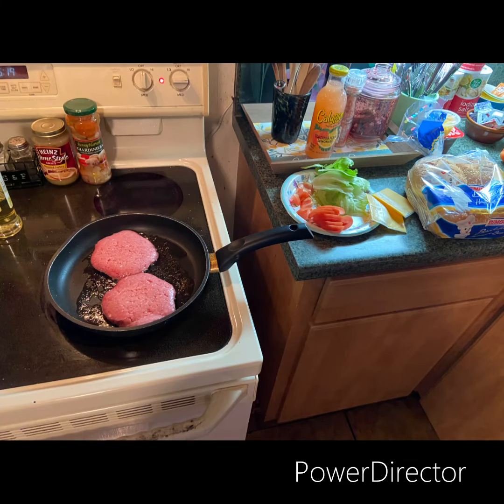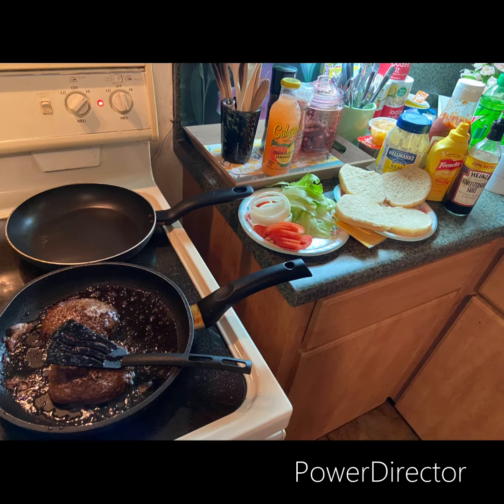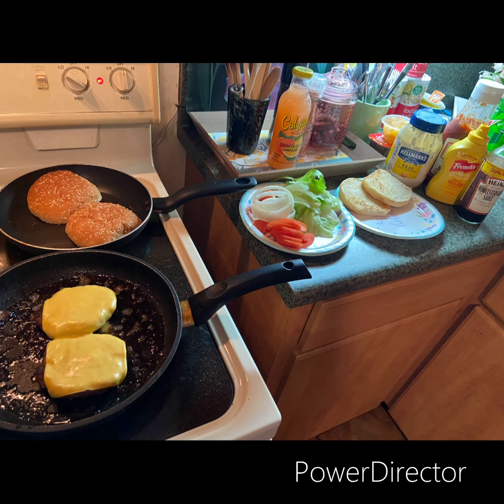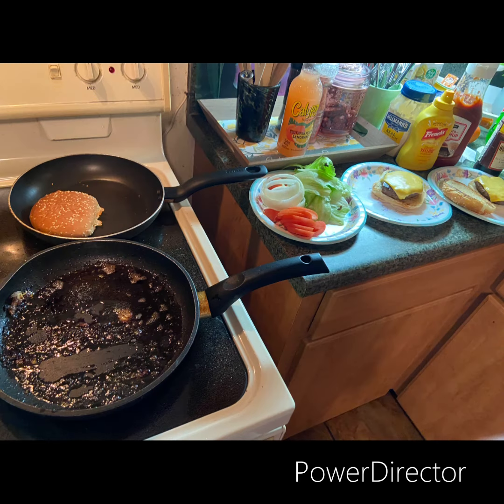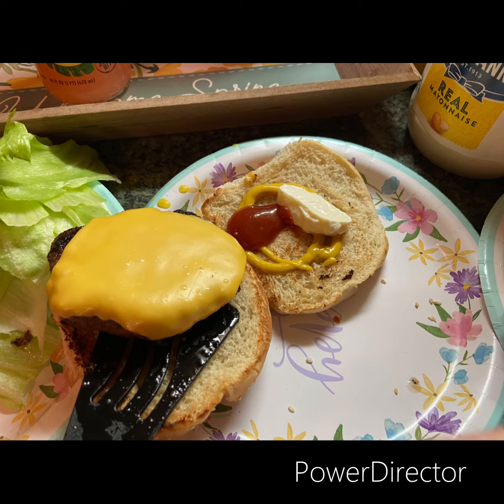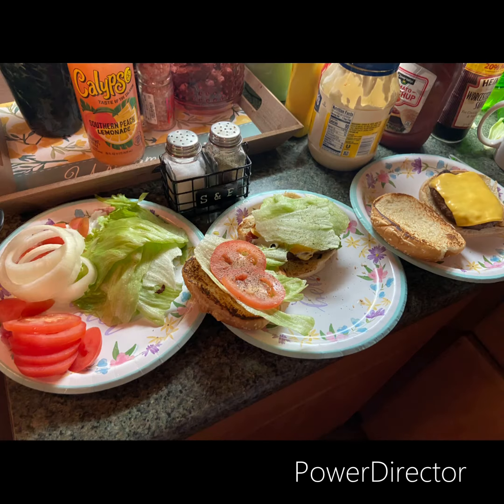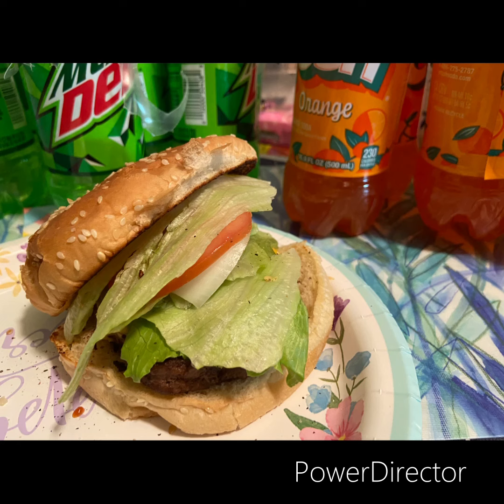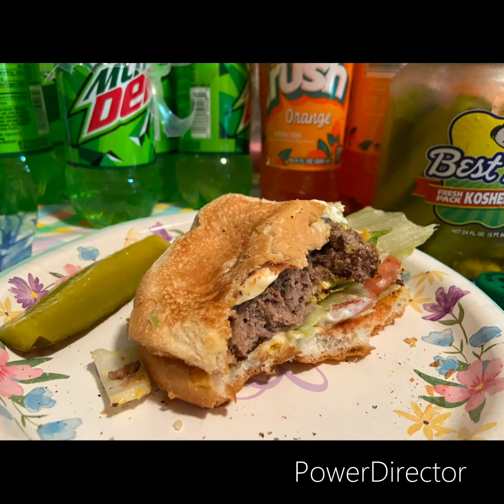Cheese Burger Pepsi chips No fries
Miss Peggy’s making Cheeseburgers